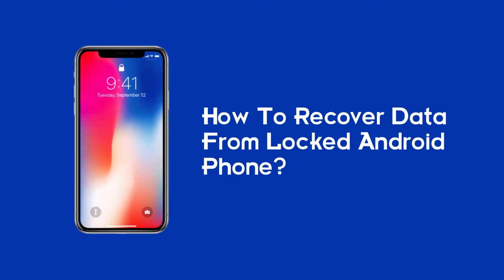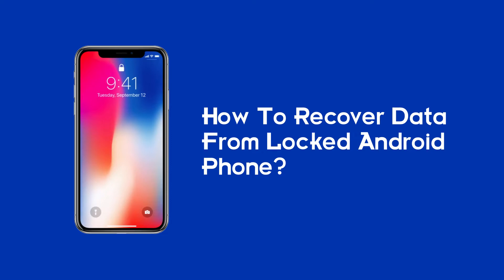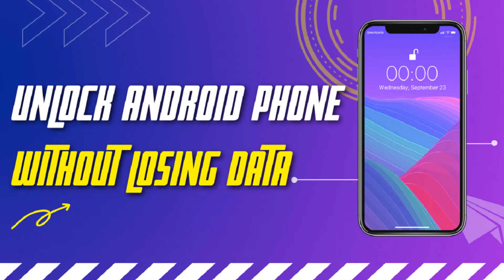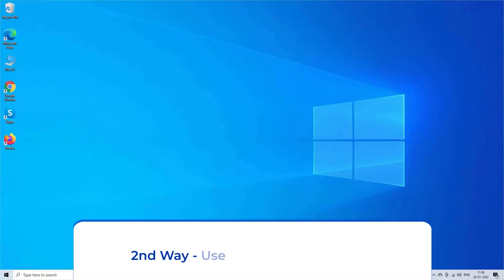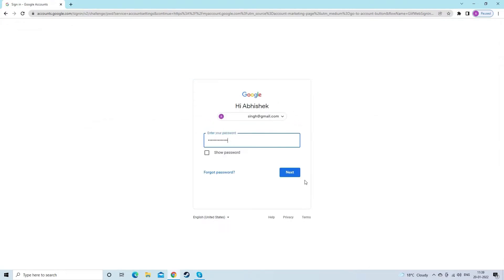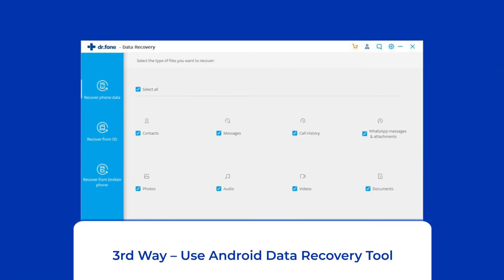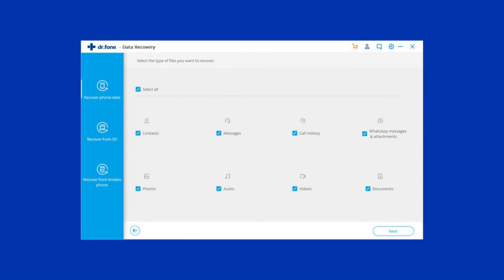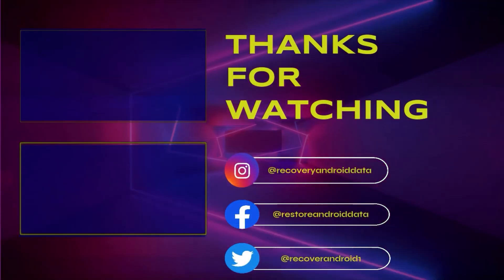How To Recover Data From Lock Android Phone | 100% Working | Android Data Recovery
If you have locked your Android phone and forgotten the password, then you must be wondering how to recover data from a locked Android phone. Well, in this video, you are going to find out the ways to recover data in this situation.

Here, you will get both manual and automatic ways to restore files from the locked Android device. Simply, follow the steps and at the end, you will be able to access your phone data.

For the complete detail on how to recover data from a locked Android phone, follow this article

Key Moments of Video:

0:00 Intro
0:39 Unlock Android Phone
1:11 Use Google Drive Backup
1:57 Use Android Data Recovery Tool